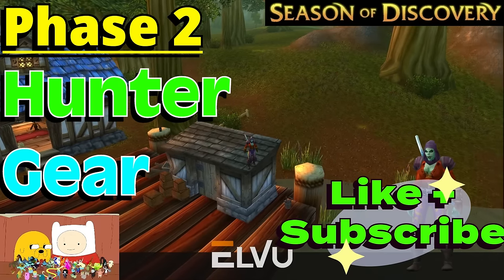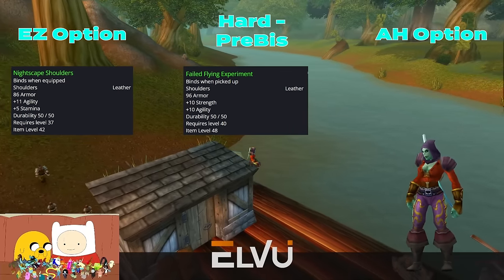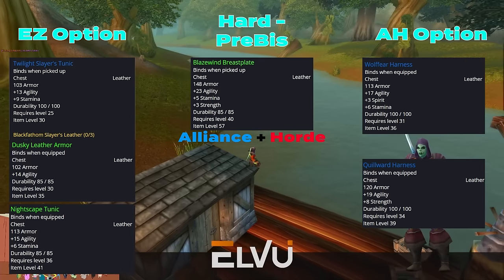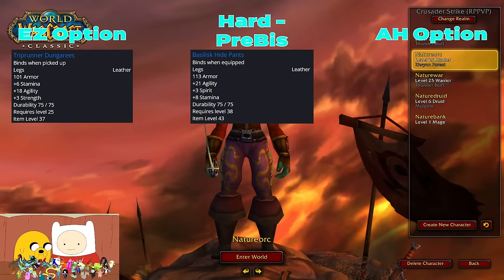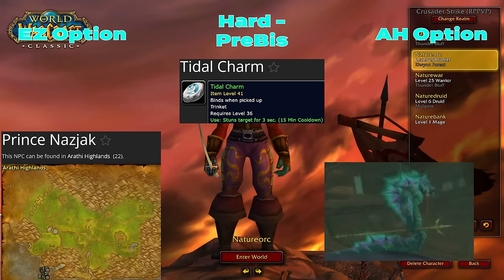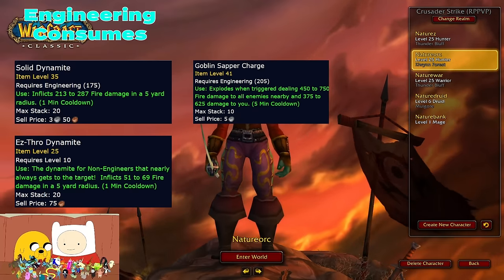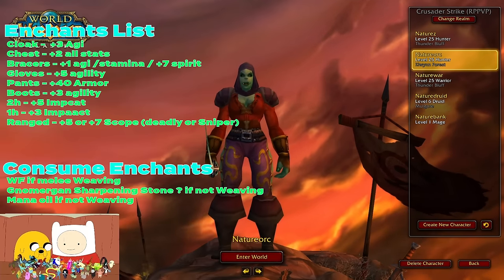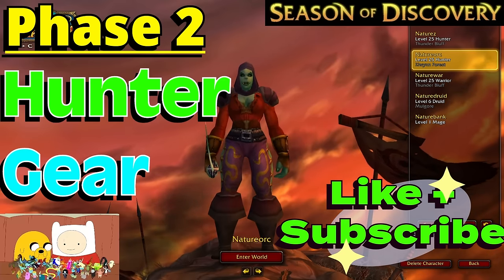SoD Phase 2 - Hunter Pre-Raid Gear Full Guide - Season of Discovery - WoW Classic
Timestamps:
1:35 Helm
4:25 Neck
4:45 Shoulder
7:04 Cloak
8:45 Chest
10:56 Bracers
11:55 Gloves
13:55 Belt
15:08 Legs
17:45 Boots
18:45 Ringz
20:15 Nifty Stopwatch
22:25 Tidal Charm
23:06 Engineering Items
24:27 Trinkets
26:05 situational Trinkets
27:26 Enchants
30:26 2Handed Wpnz
32:55 1Handed Wpnz
34:30 Ranged Wpnz